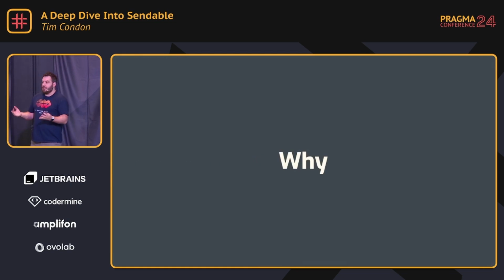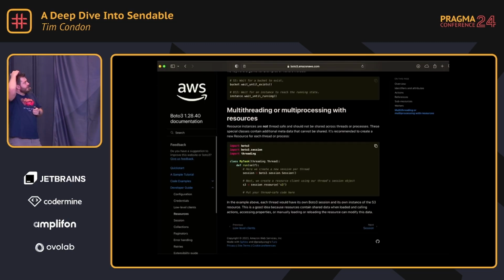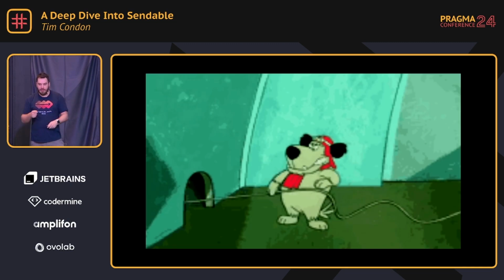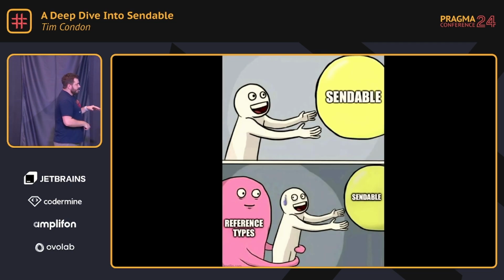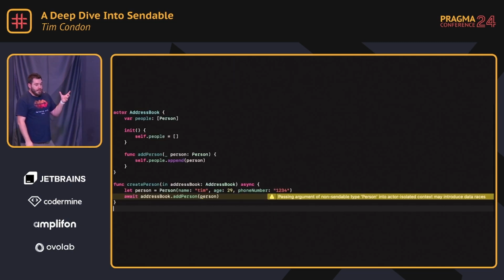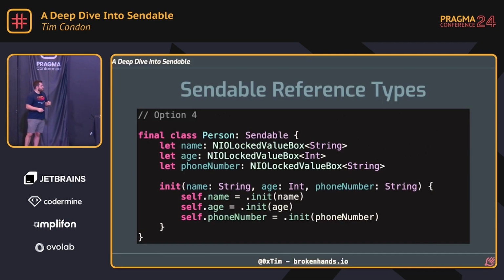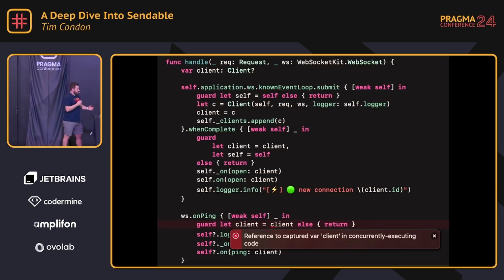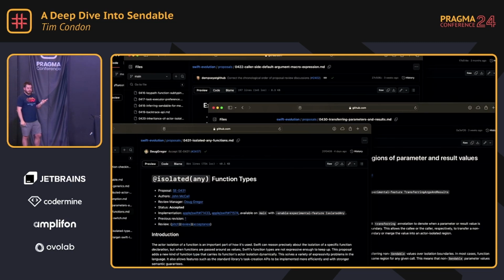Pragma Conference 2024 - A Deep Dive Into Sendable - Tim Condon